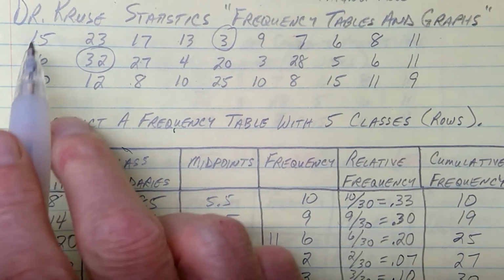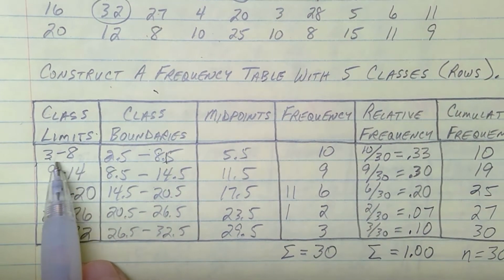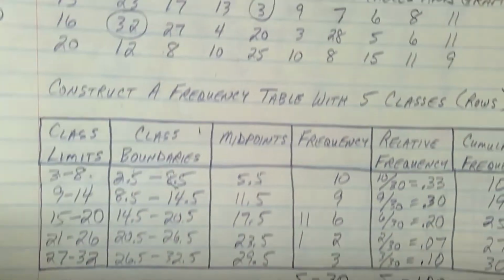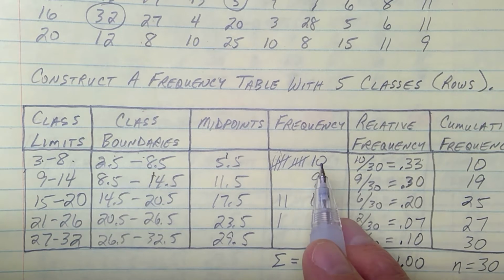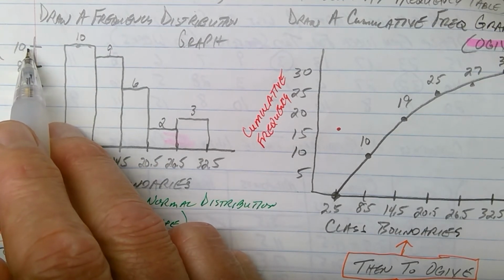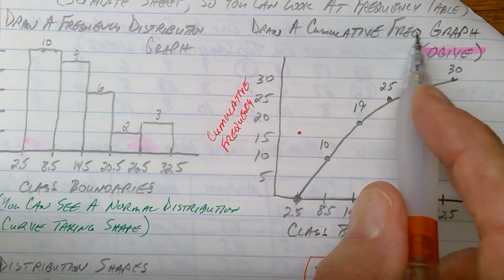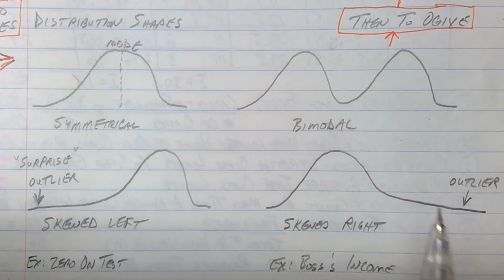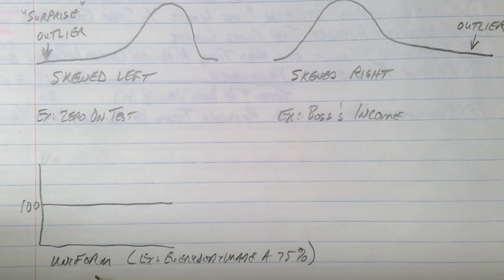Frequency Tables and Graphs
In this Elementary Statistics video I demonstrate how to organize raw data into a frequency table.  I then demonstrate how to graph the frequency and cumulative frequency values, and explain that the graph begins to take on a normal symmetrical distribution shape.